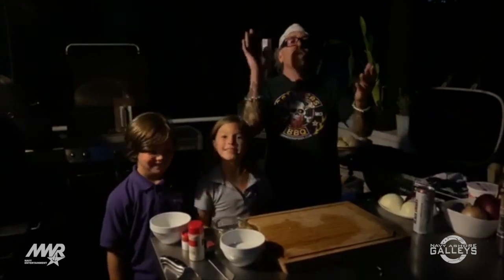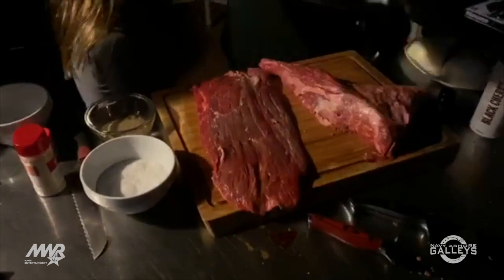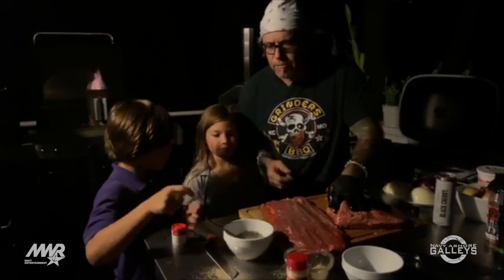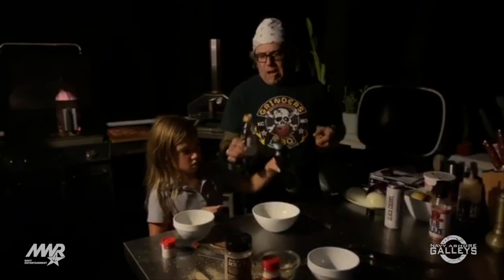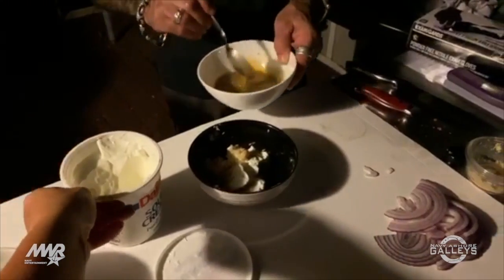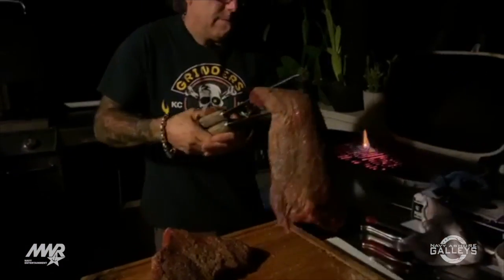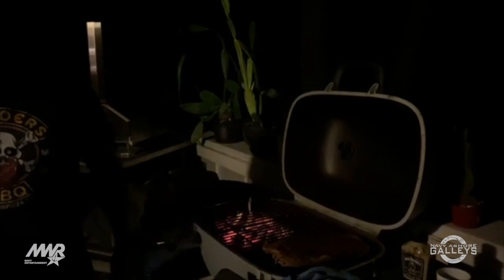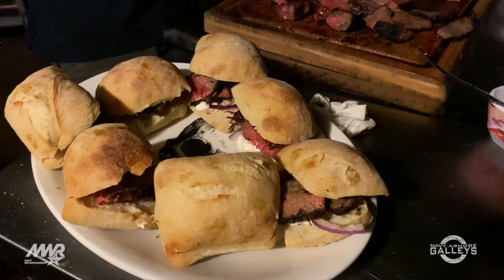Chef Stretch - Grilled Tri-Tip Sandwich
Chef Stretch returns with a grilled tri-tip sandwich that will have your mouth watering!